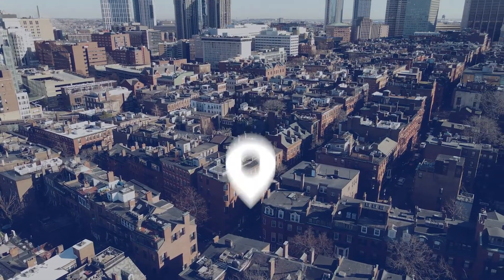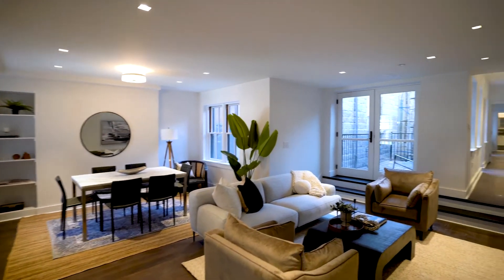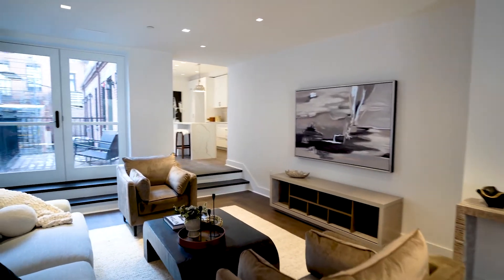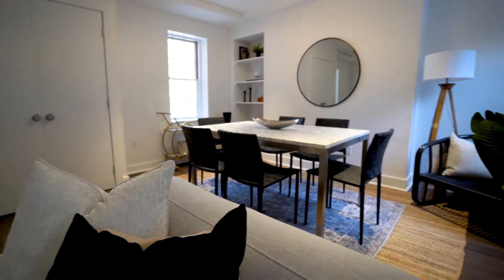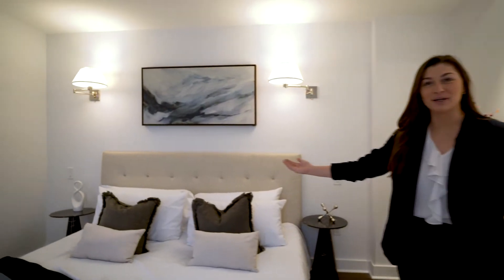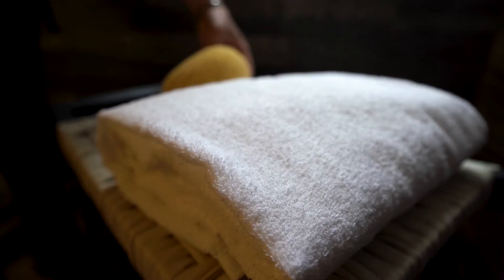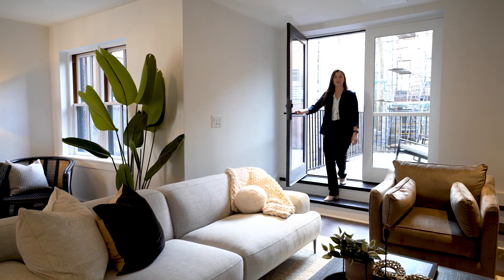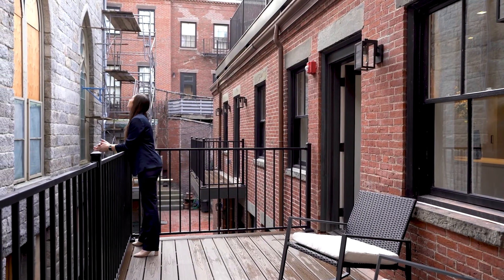Victoria Residences - Residence II - Beacon Hill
Residence II at 33 Bowdoin Street is a floor-through, two bedroom condominium that offers over 1,500 SF of living on a single floor.

Enter into the generous living area with large west-facing glass doors to a perfectly placed deck. The deck extends this living area providing an accessible and welcome extension of the home from both the kitchen and living room. A spectacular kitchen with quartz counter tops branches off the living room while staying connected for the desirable open concept feeling. A powder room off the kitchen is convenient for entertaining and also plays host to the laundry area.

The plush primary suite is positioned in the back of the building, far from the street, offering a serene urban escape. The suite includes a large, custom closet and sensational bath that is showcased by a fabulous stand up shower with frameless glass enclosure and impressive marble walls. A double vanity keeps you and your partner sane.

The second bedroom features some of the best windows in Beacon Hill plus a rare corner exposure that fills the room with sunlight for many hours of the day! With its own en-suite bathroom, this space has plenty of room for a guest bedroom, a large office or a den/library set up.

This unit is one flight of stairs from the street level entrance to the building. Only one other unit shares the front door entrance and staircase.